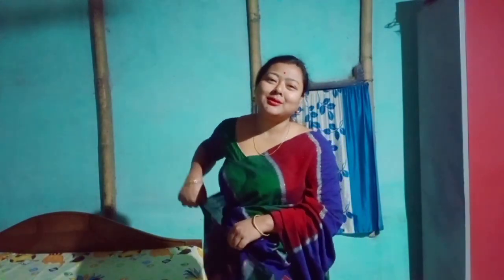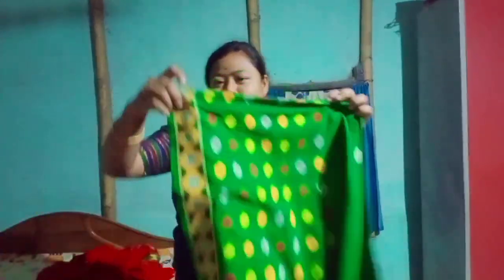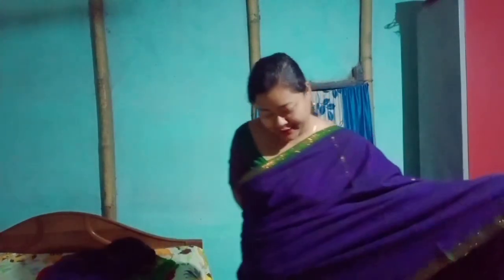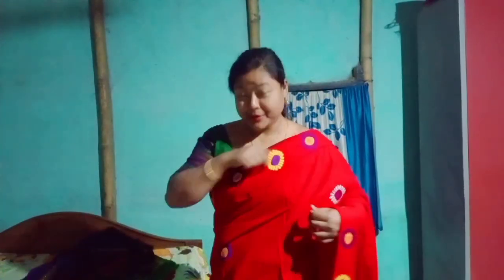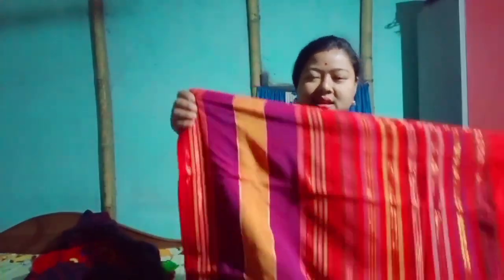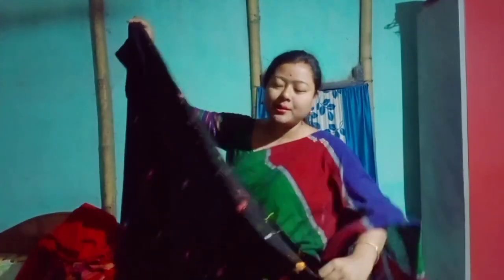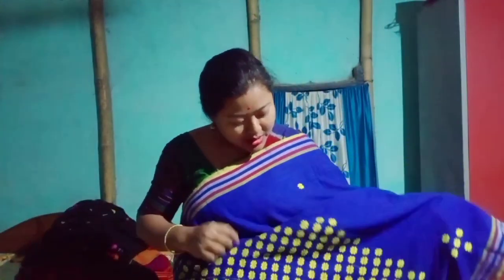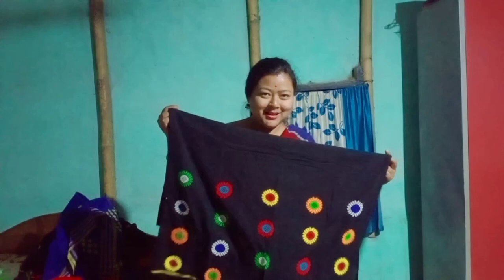বোৱা কাপোৰ collection//Buwa mekhela sador design//